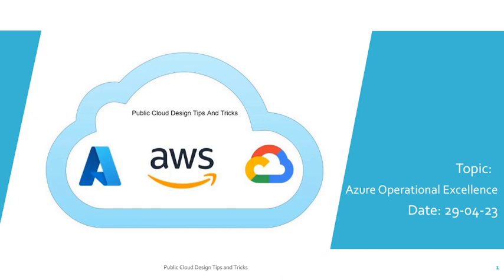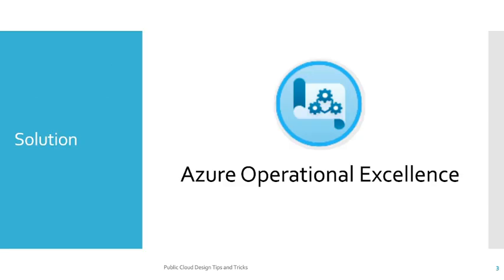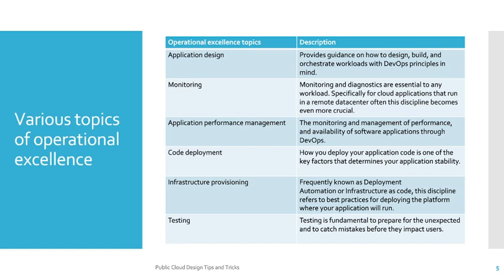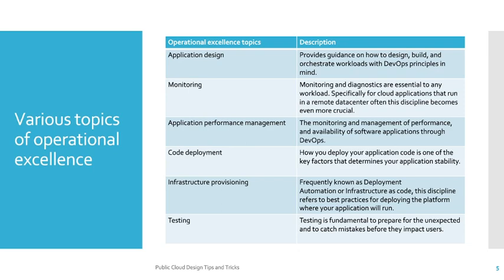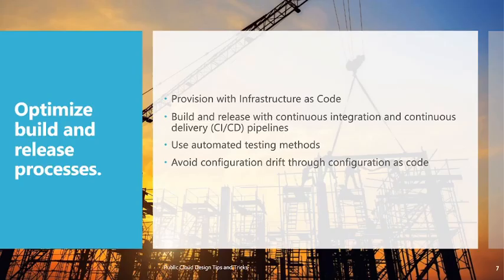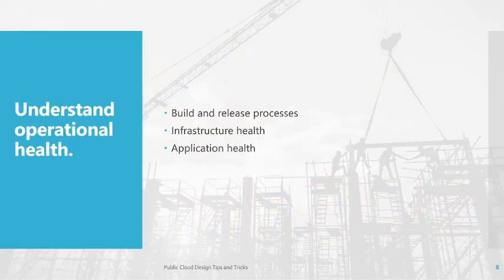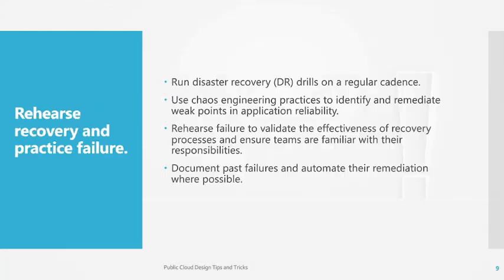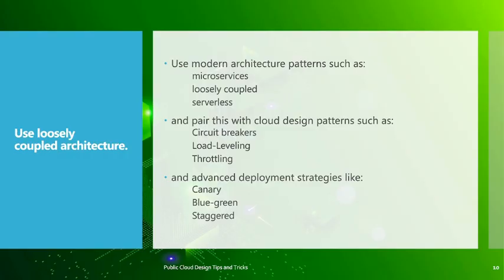Azure well architected framework operational excellence | Principles of operational excellence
What is operational excellence.​
Various topics of operational excellence.​
Principles of Operation excellence.​
Optimize build and release processes.​
Understand operational health.​
Rehearse recovery and practice failure.​
Use loosely coupled architecture.​